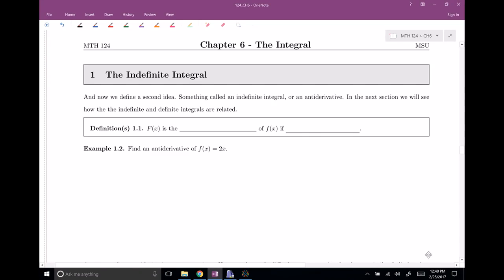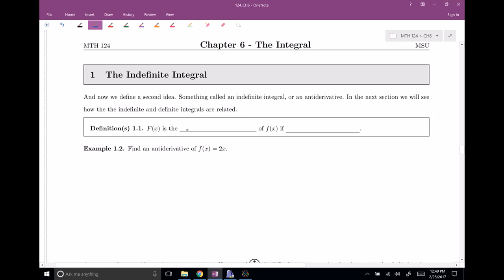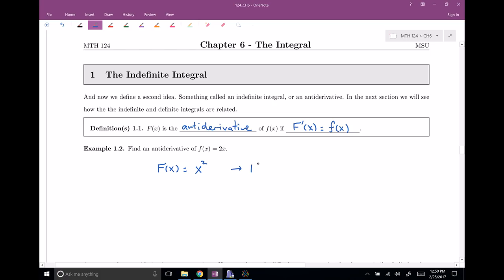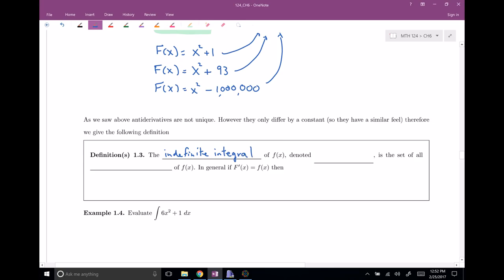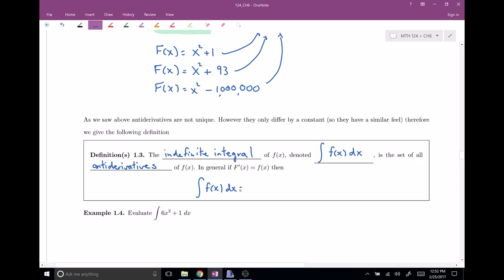MTH 124 Video 06-01